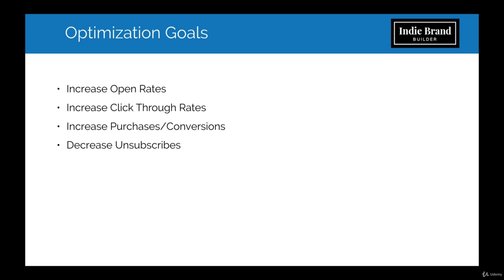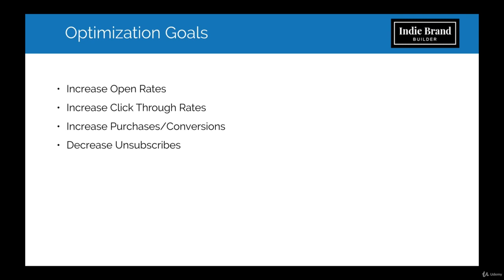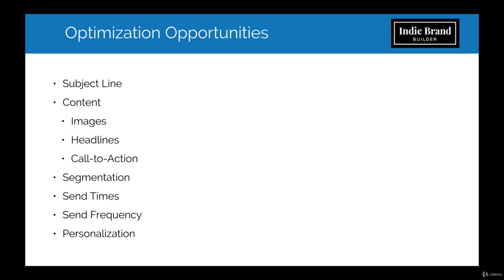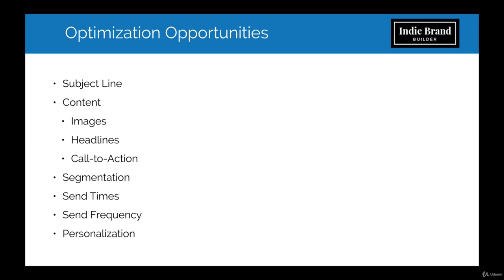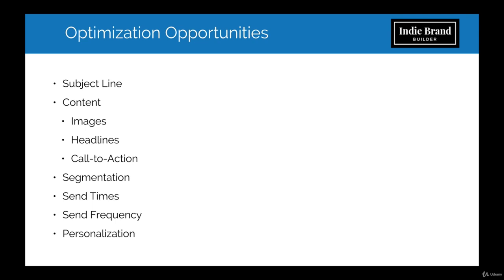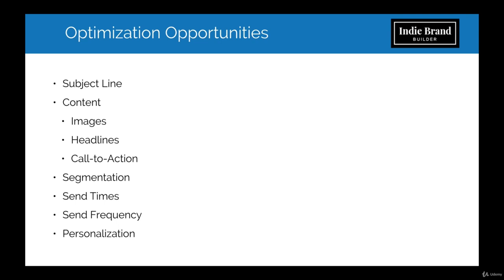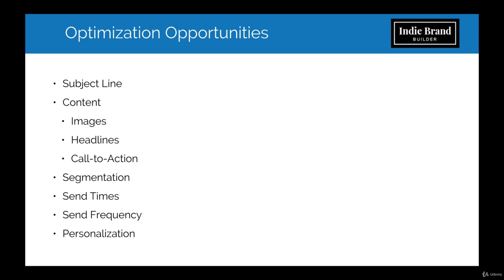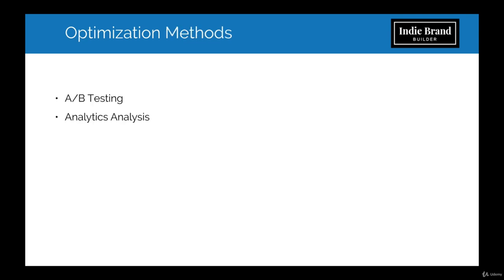019 Email Optimization Principles